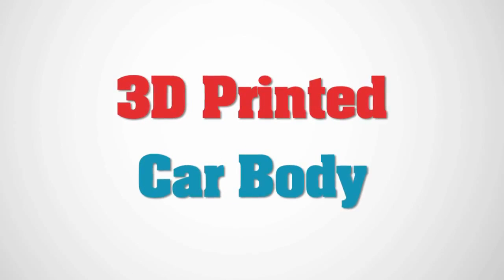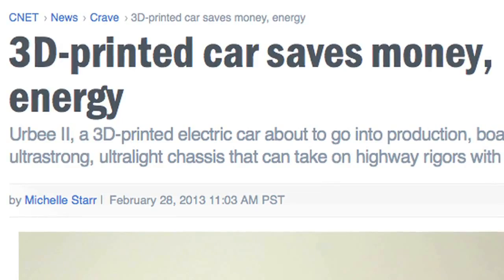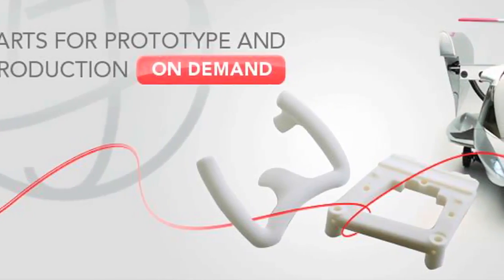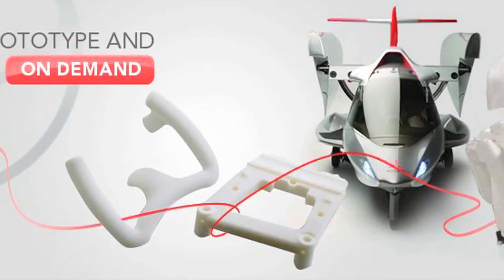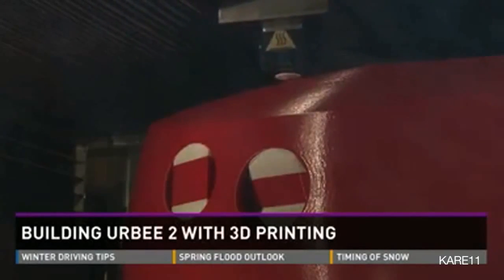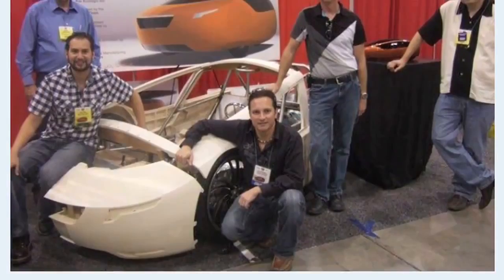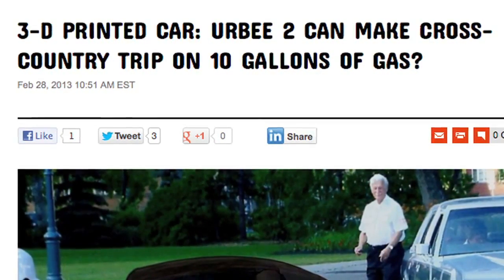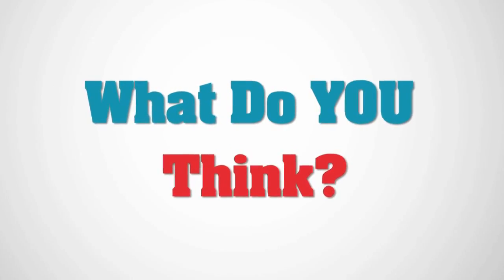Автомобиль напечатали на 3D-принтере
Те, кто считает, что метод 3D-печати с помощью специальных принтеров еще не находит применения в повседневной жизни, думается, будут посрамлены. Канадскому инженеру Джиму Кору (Jim Kor) удалось создать рабочий образец гибридного автомобиля, детали для которого были изготовлены с помощью 3D-принтера. Данная машина вмещает в свой салон двух человек и выглядит как вполне современный спорткар с "прилизанным" дизайном и хорошей аэродинамикой, что должно обеспечить интерес к ней молодежи.
Рабочий гибридный автомобиль Urbee 2